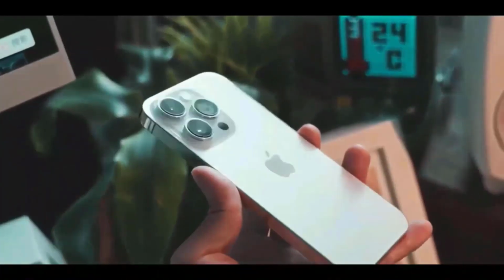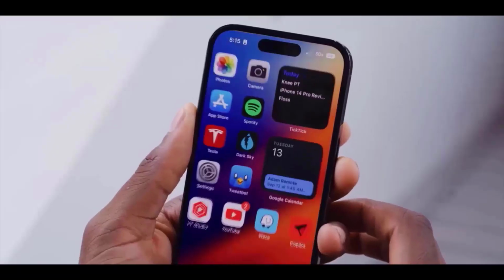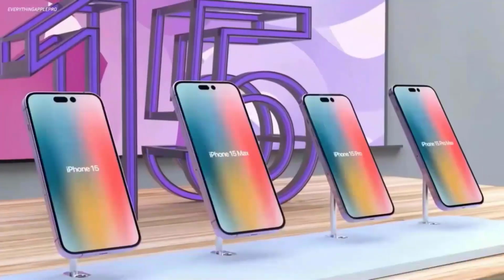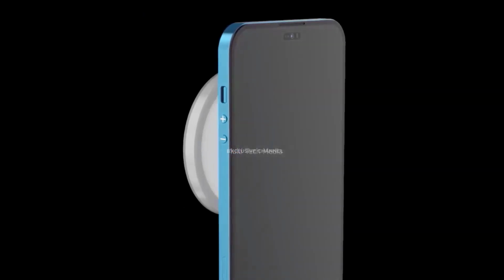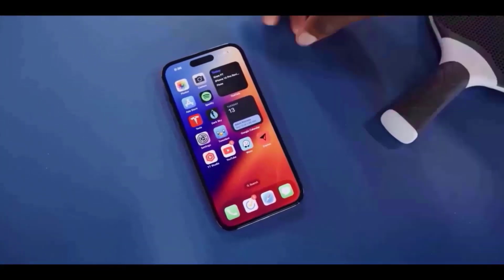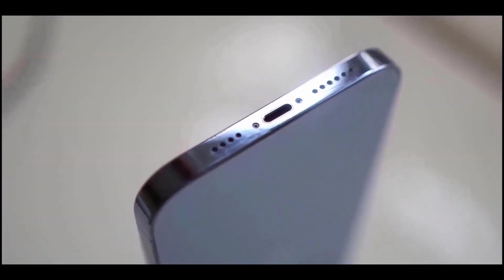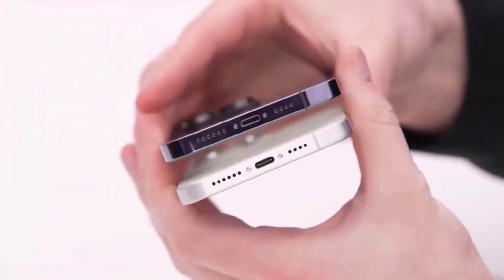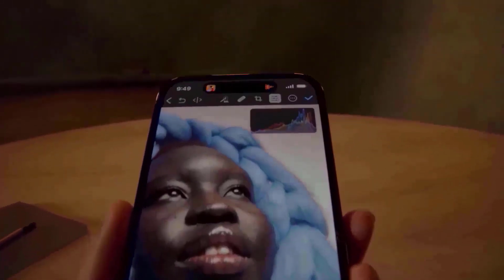iPhone 15 Ultra - SUPER PERFECT FLAGSHIP!